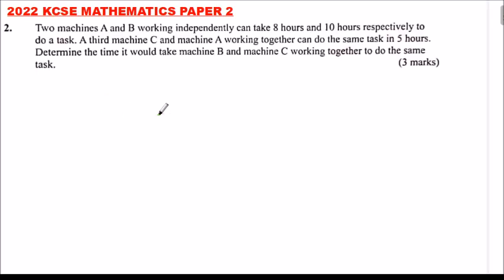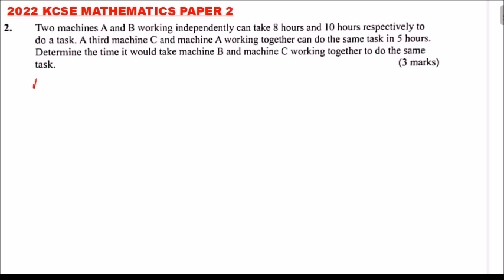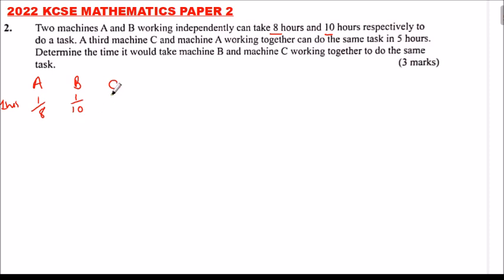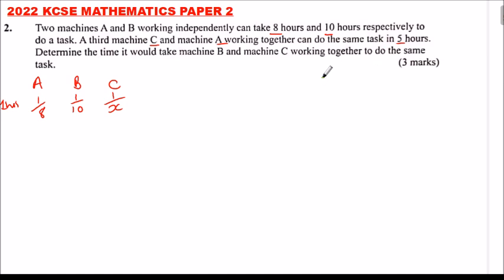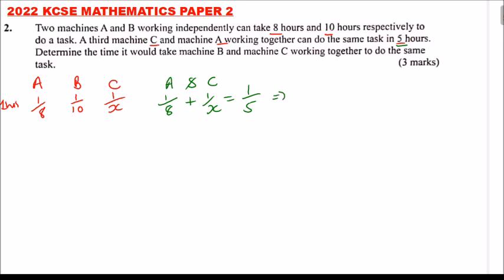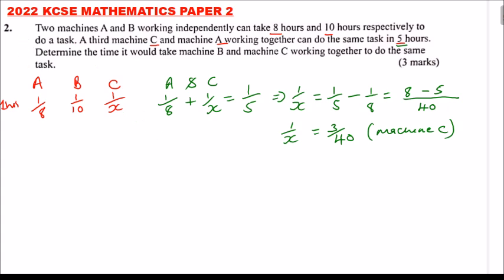2022 KCSE MATHEMATICS PAPER 2 QUESTION 2